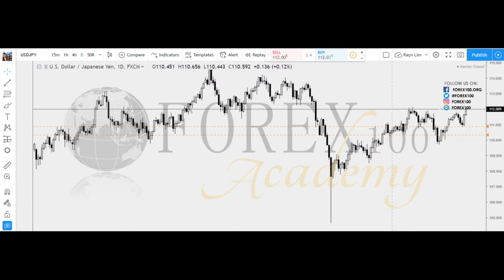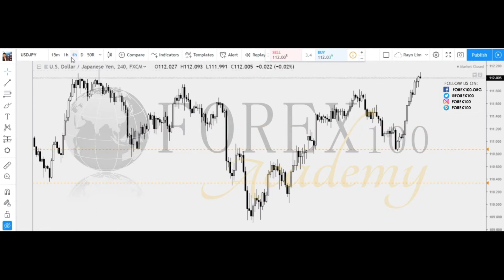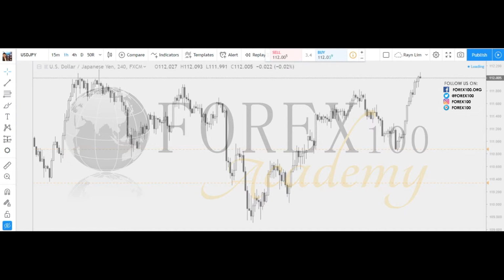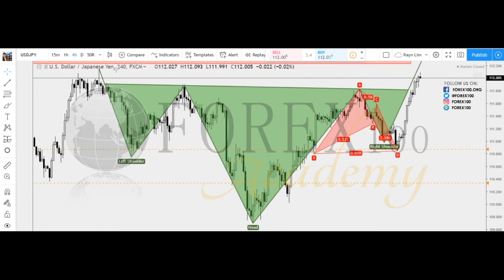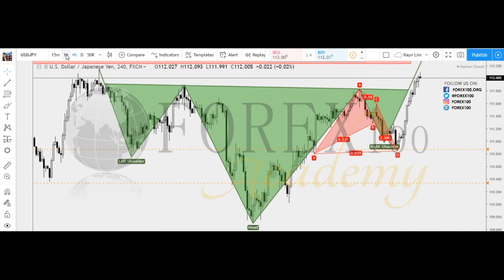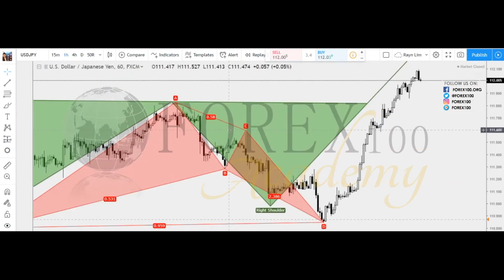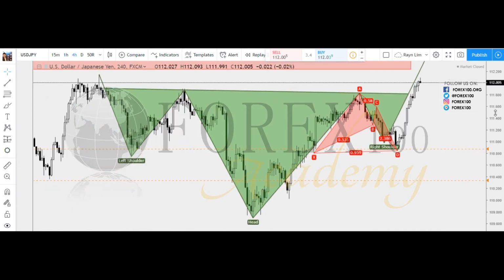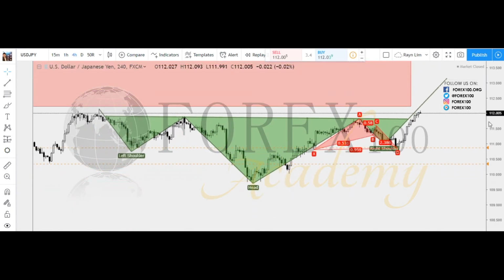USDJPY - Weekly Market Analysis - 15 April 2019, Week 3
In this video, what I mean was the buying opportunity of the Inverted Head and Shoulders Bottom is still valid as long as it has not touched the completion of the pattern, not shark.

Later this Wednesday, 17Apr2019, 16:08pm-17:00(+8GMT) I will be going through 12 currency pairs on the mid-week analysis

On the last Thursday of this month, 25 April we are having a workshop in  Singapore at 1900hr, if you happen to be in Singapore and love to attend the session, please click the link below and a complimentary Ebook will be sent to you.